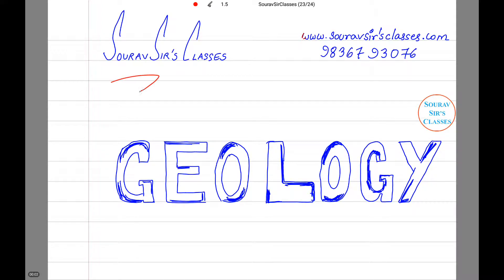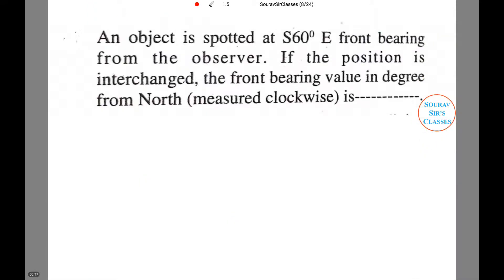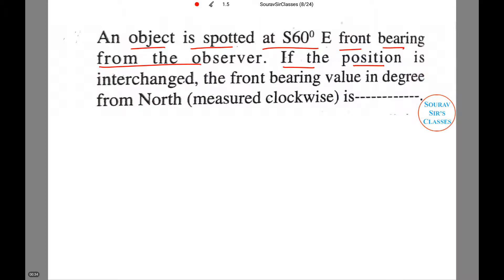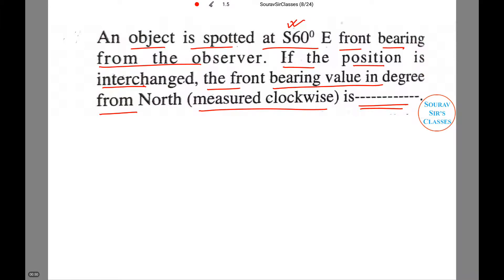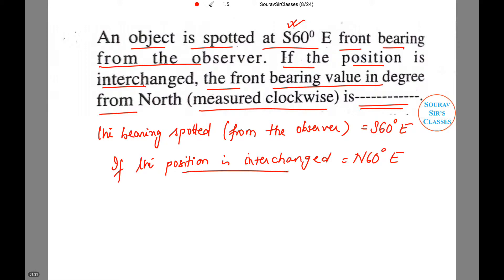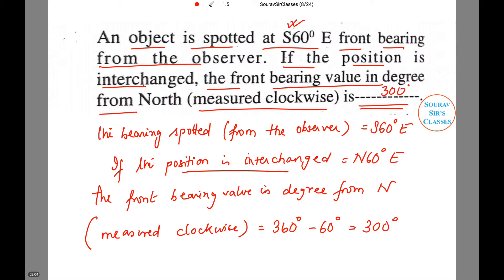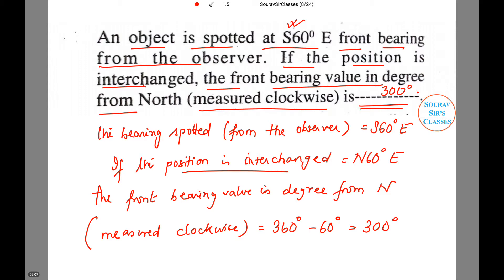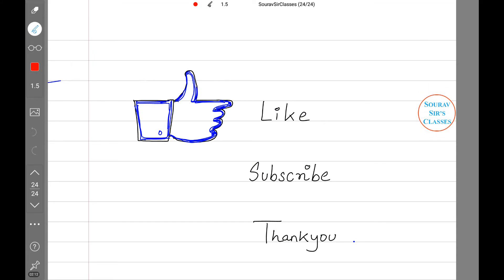GEOLOGY part 8 iit jam +coaching tuition analysis 9836793076 notes study material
geology iit jam,
iit jam geology,
iit jam geology preparation
geology,
geology and geomorphology,
geology and mining,
geology and soil mechanics,
geology and the kids,
geology animation,
geology as a career,
geology as optional for ias,
geology audiobook,
geology in hindi,
geology jobs,
geology lab,
geology lectures,
geology lessons,
geology nptel,
geology of bahubali,
geology of india,
geology rocks